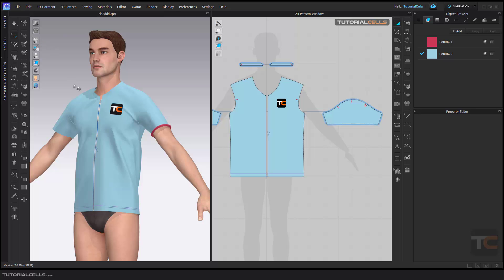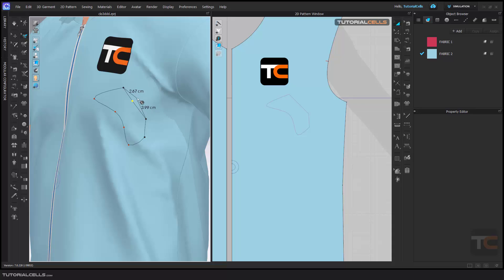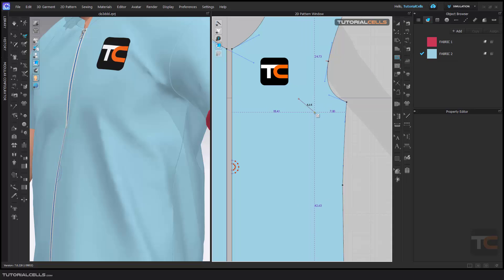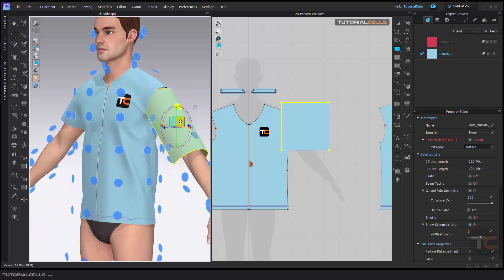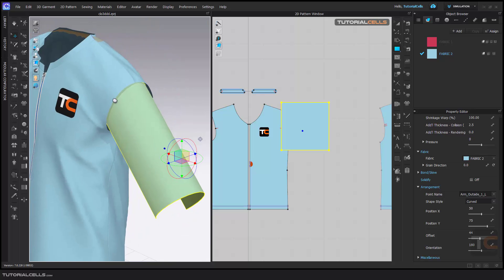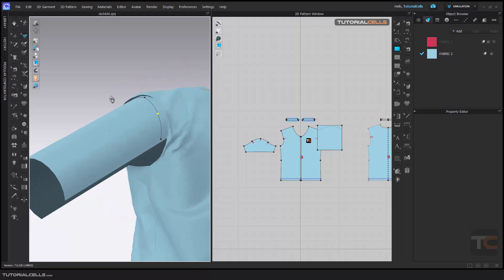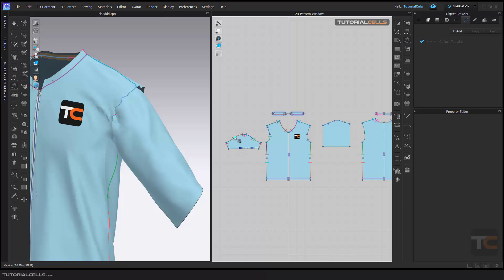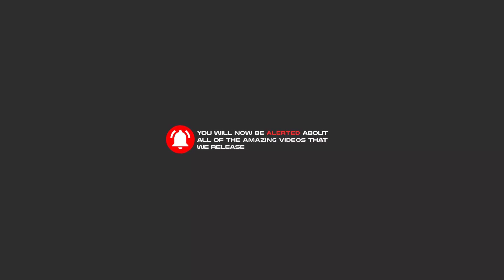0051. 3d garment pen & 3d base pen in clo3D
In this lesson, we want to explain two tools: 3d garment pen & 3d base pen. These tools are used to draw internal lines on models in 3D view.